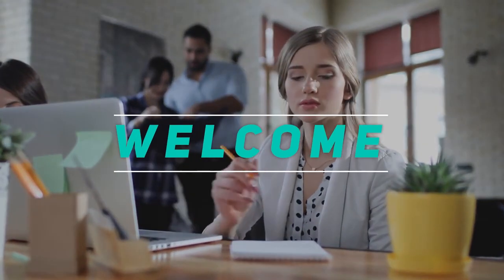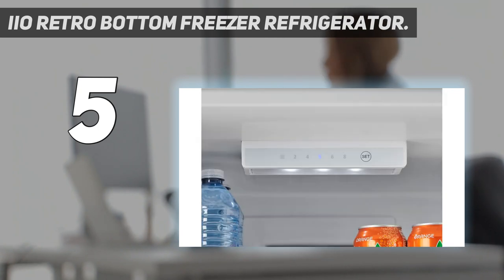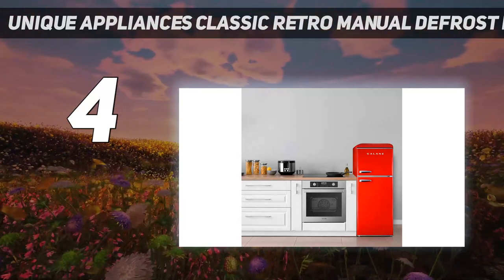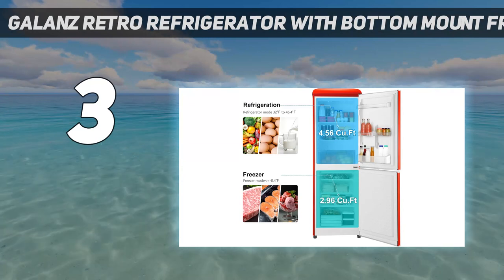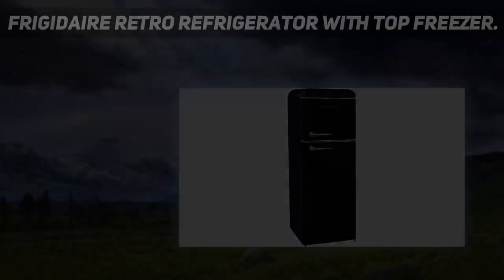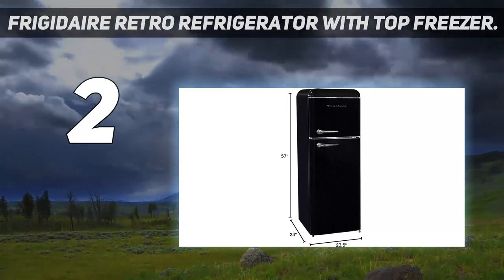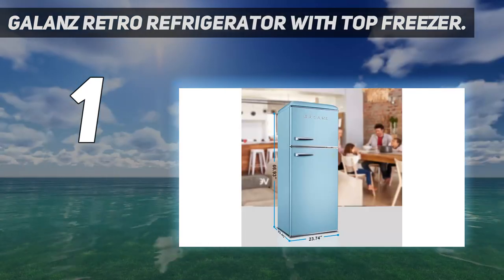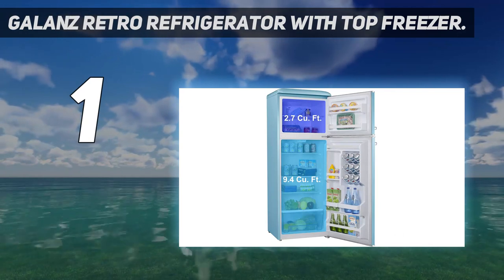Top 5 Best Retro Refrigerators in 2024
Here is the Updated Prices of the Best Retro Refrigerators in 2023!

Things that we mentioned in this video:
1. Galanz Retro Refrigerator With Top Freezer. - B07R25FR6Y
2. Frigidaire Retro Refrigerator With Top Freezer. - B08TCK1RQQ
3. Galanz Retro Refrigerator With Bottom Mount Freezer. - B08NVR2H4M
4. Unique Appliances Classic Retro Manual Defrost Refrigerator. - B07QYXCB2F
5. iio Retro Bottom Freezer Refrigerator. - B09TLFQ8QG